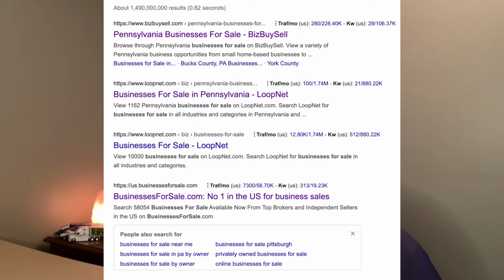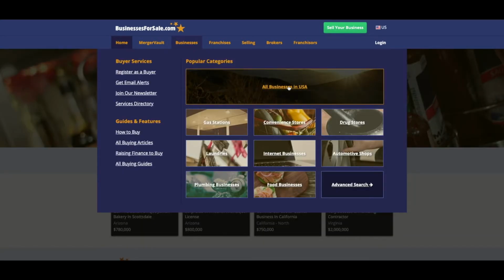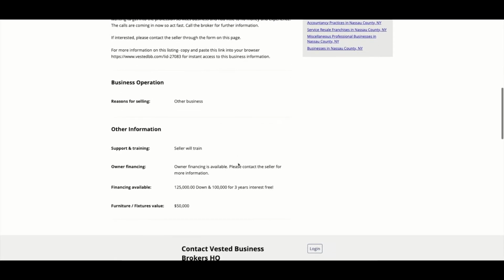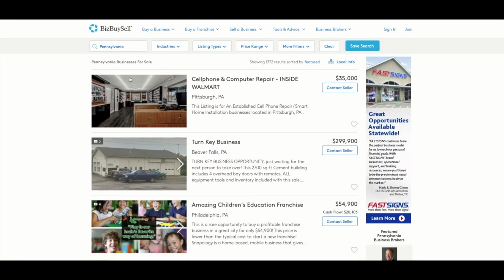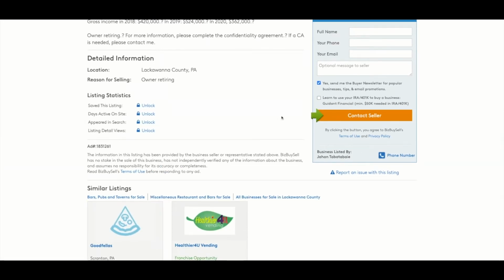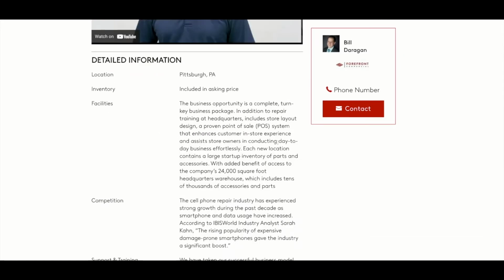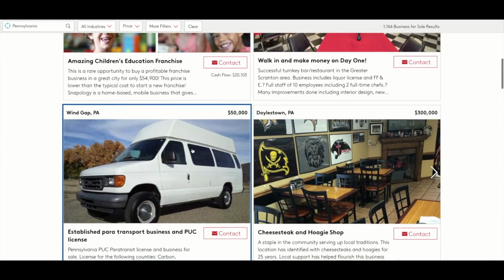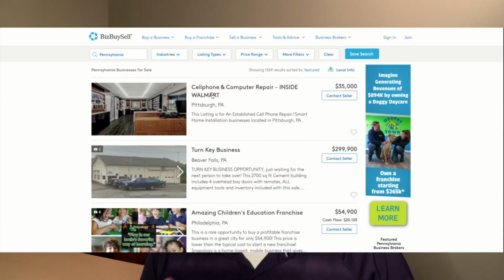Find A Business To Buy: Where To Look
Are you looking to find a business to buy,  but are not sure where to find one that is for sale?
In this video, I will talk about 3 of my top picks when looking for businesses that are for sale.